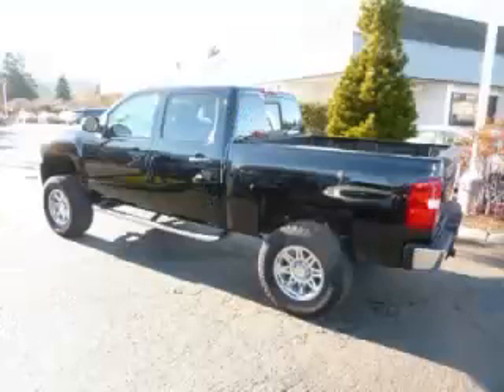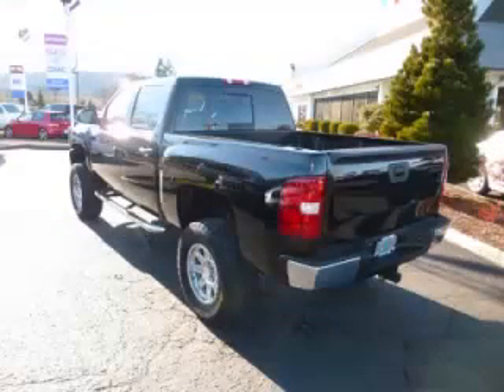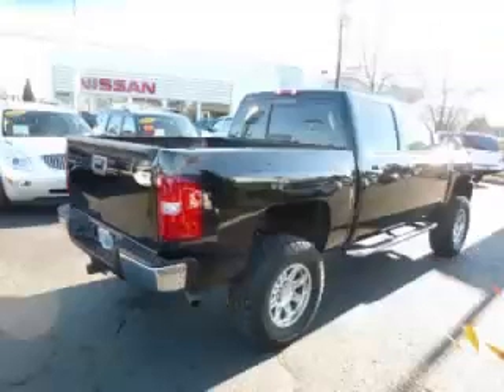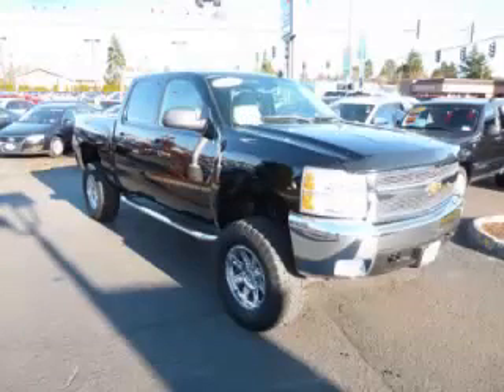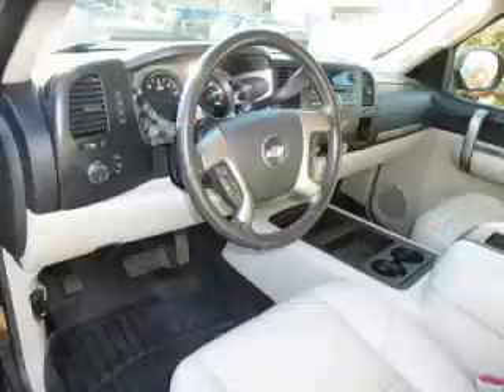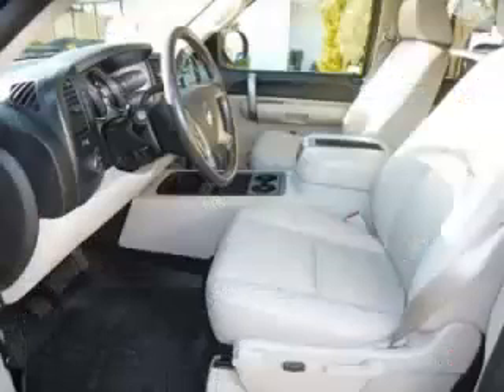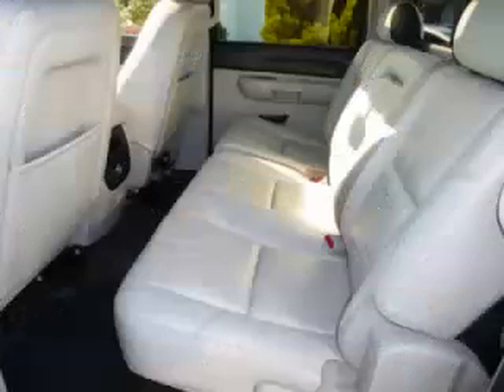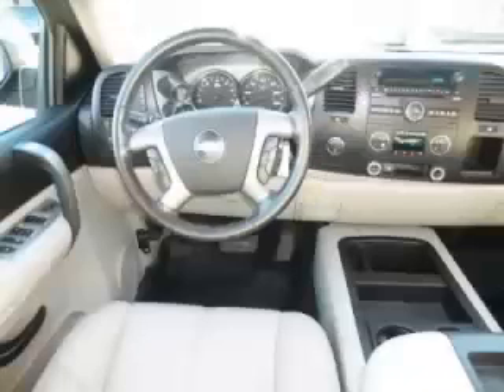2007 Chevrolet Silverado 1500 in Gladstone OR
At Auto Town Buick GMC , our long-standing customers know us a dependable source of used pre owned vehicles, like this Chevrolet Silverado 1500 LT 4X44 Door , conveniently located in Gladstone, Oregon . For the absolute best in service, selection, and value, please visit our to learn more about this exceptional 2007 Chevrolet Silverado 1500

2007 Chevrolet 4 Door LT 4X44 Door

Engine: V8, 5.3L; SFI
Fuel: Gasoline
Transmission: Automatic
Exterior Color: Black
 Stock #: GP3648
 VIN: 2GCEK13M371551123